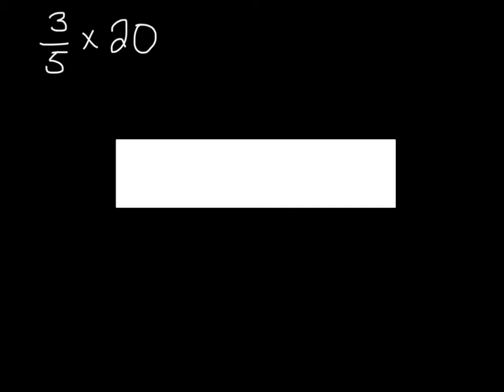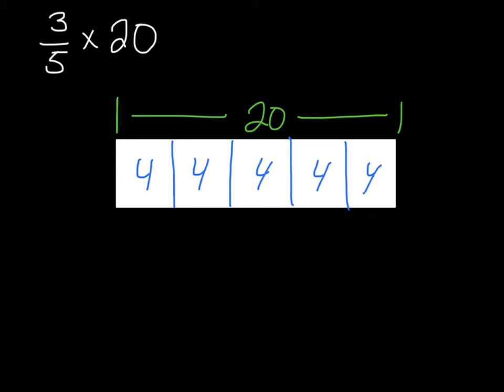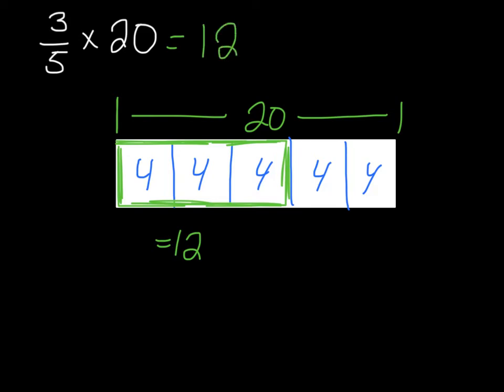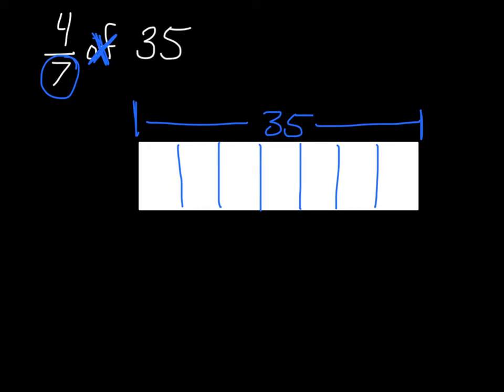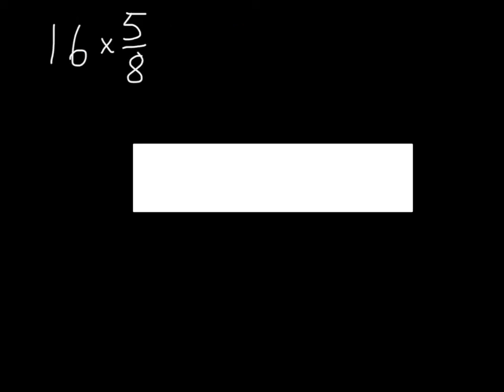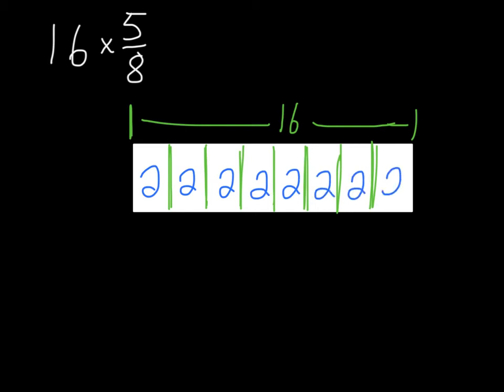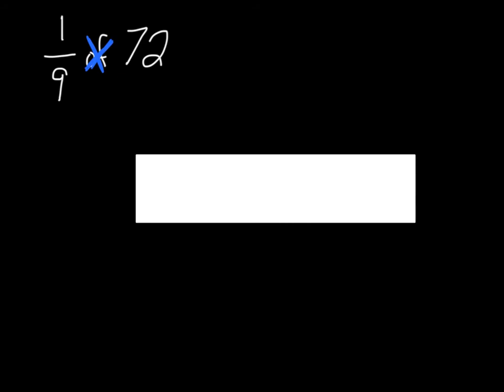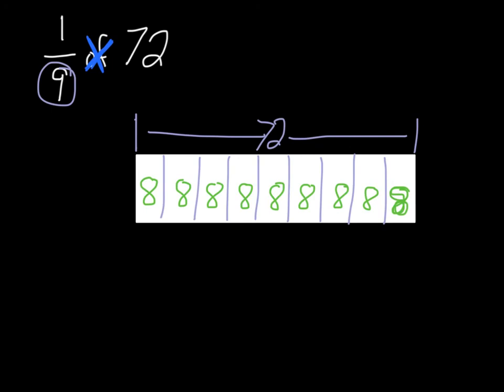bar diagrams for multiplying fractions